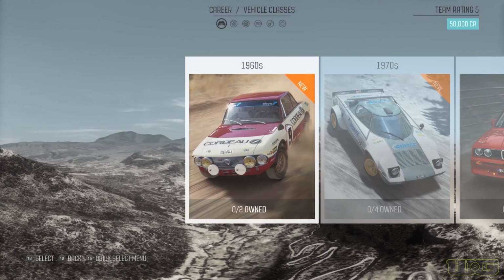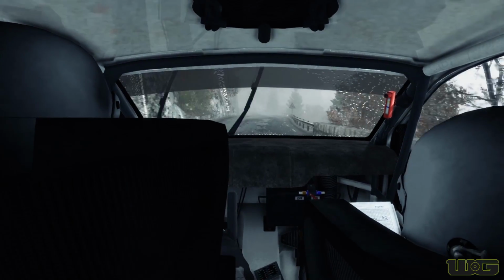Jarryd reviews DiRT Rally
Jarryd takes a look at DiRT Rally.